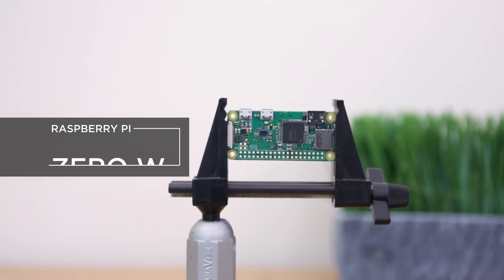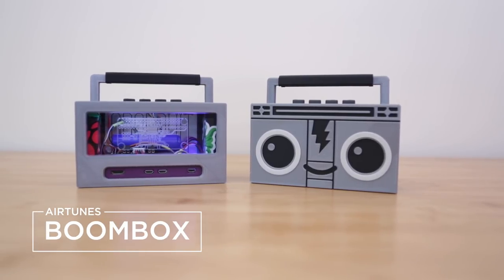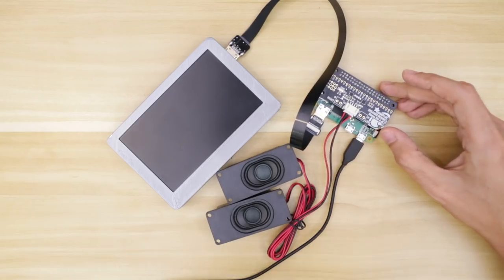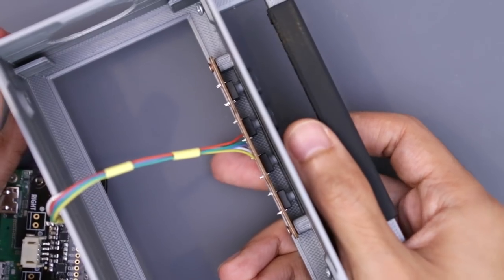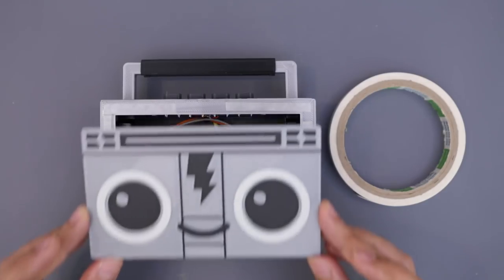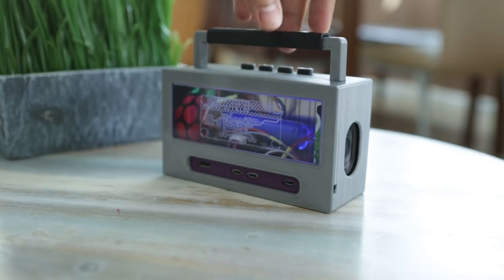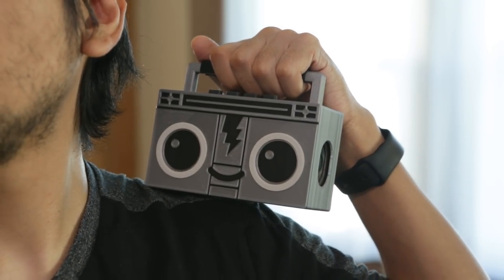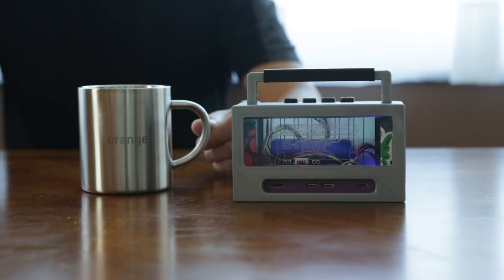Raspberry Pi Airplay Boombox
Raspberry Pi Boombox
In this Project we’re using a Raspberry Pi Zero W to make an AirPlay-ready audio player. With shairport sync, you can stream audio from an iOS device to the Raspberry Pi. We think this is a great little airplay speaker project using Raspberry Pi, 3D printing, and electronics.

Adafruit Speaker Bonnet Kit with Raspberry Pi Zero W